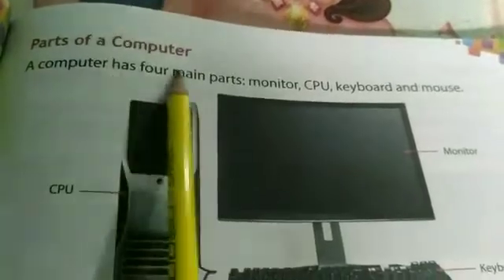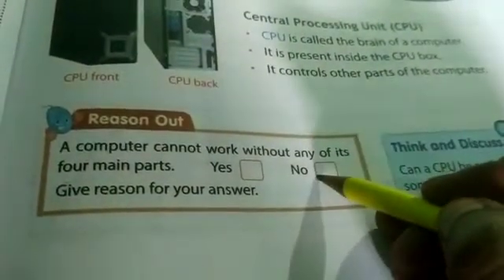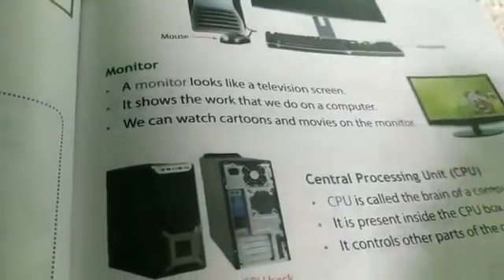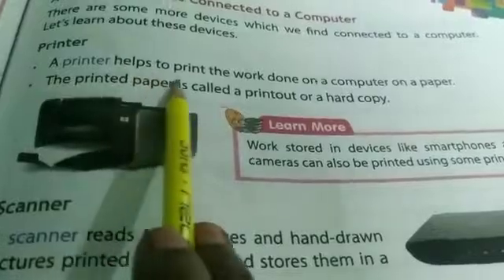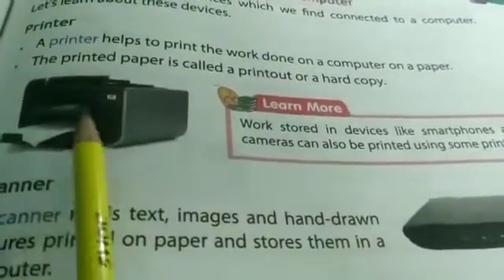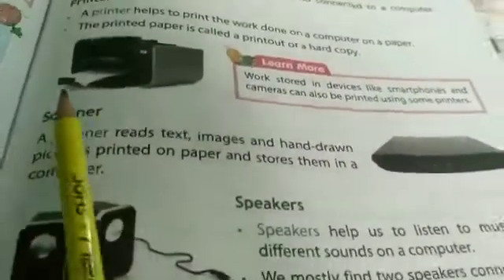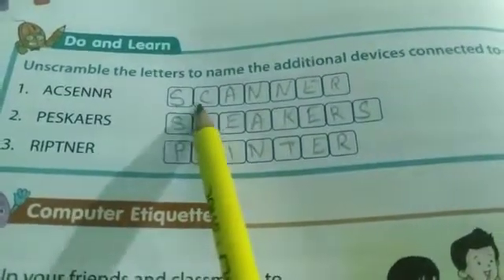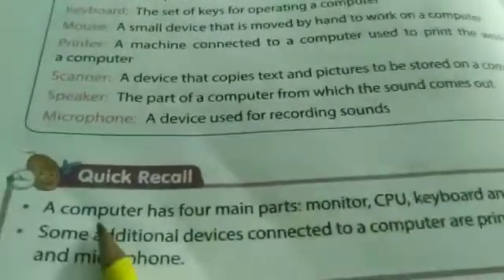Std-i computer lesson 3 explanation